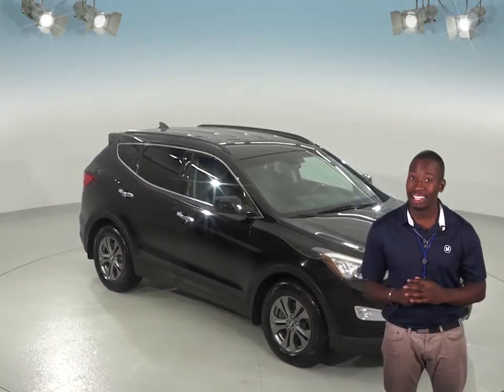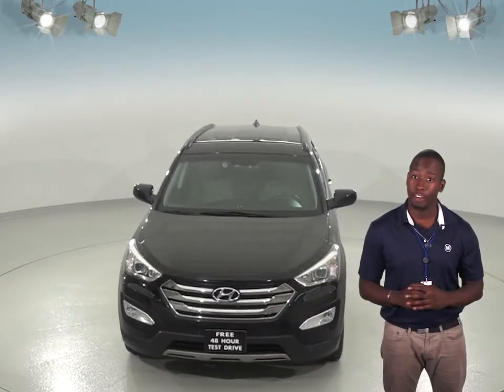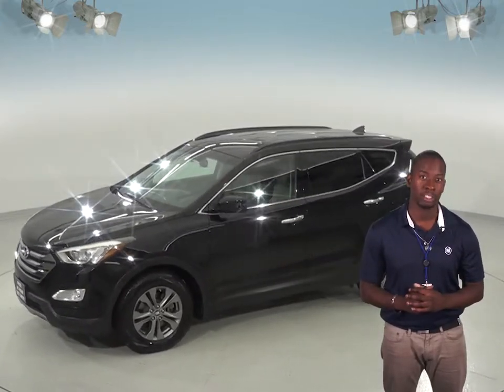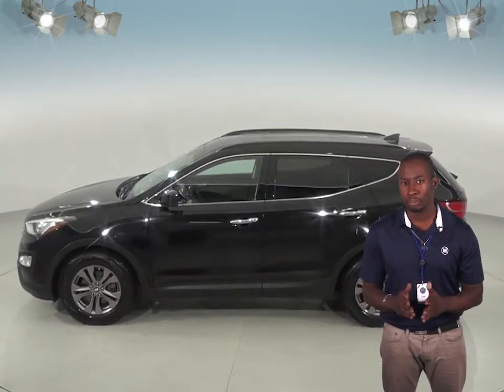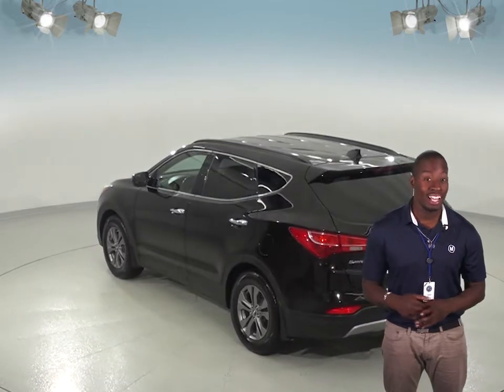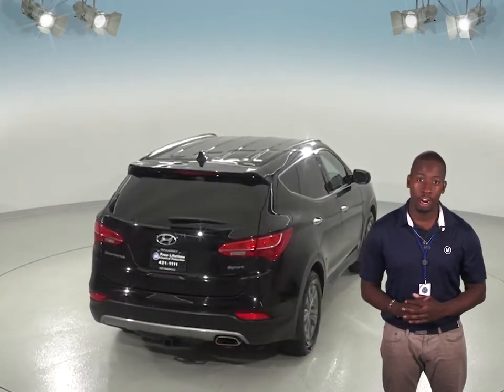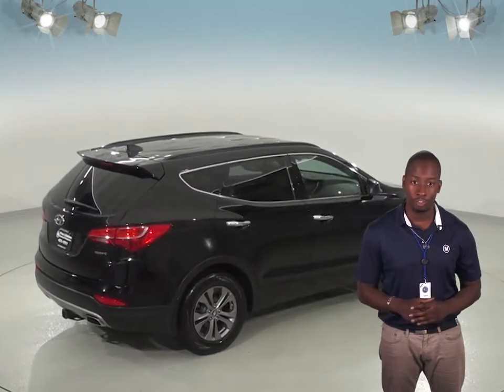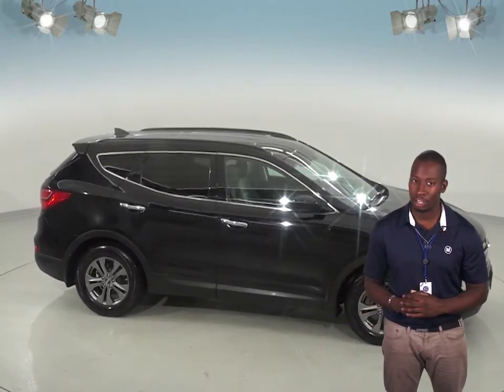Used, 2013, Hyundai Santa Fe, Sport, SUV, Black, Test Drive, Review, For Sale - R95473JP